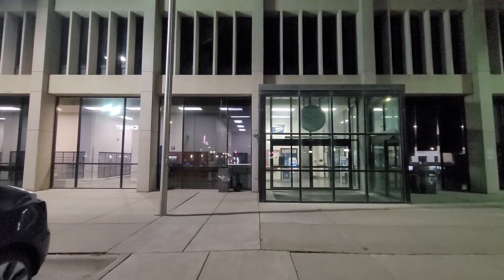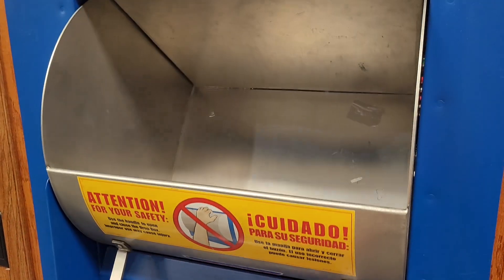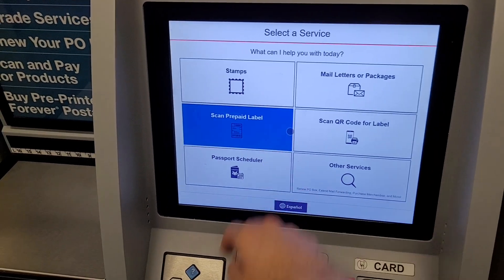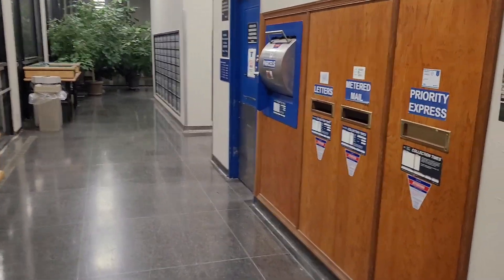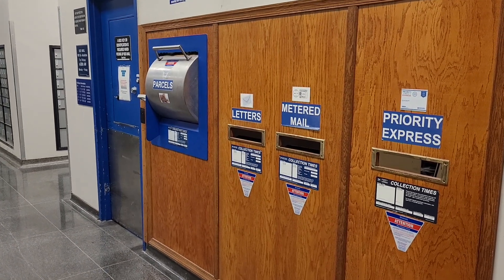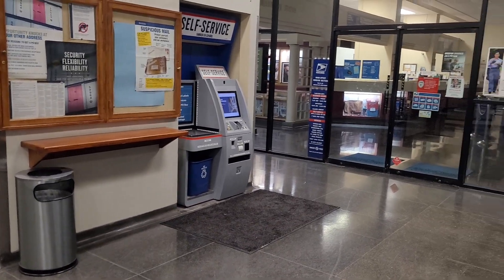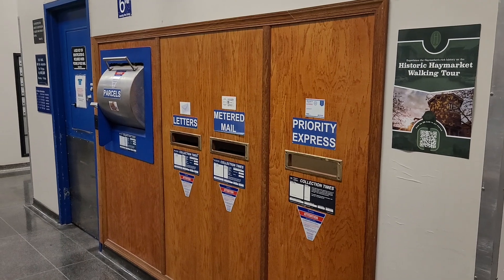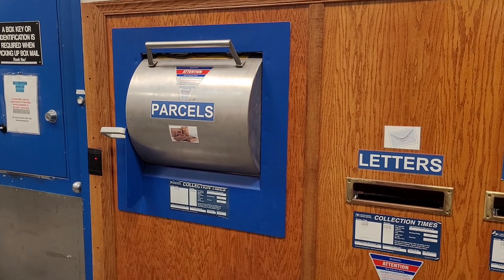The problem with the USPS secure collection boxes keeps getting worse... 😤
The secure collection boxes used to be the best way to drop off mail. No waiting in line, no wondering if your mail is going to get stolen, and best part open 24/7. Now whether it is postal worker laziness or they just have "too many packages" to process as they like to say there is nothing but problems with these collection boxes. The problem is if they don't do an acceptance scan the package doesn't show traffic till it is delivered. Plus my post office and many other post offices are consistently losing packages. Not sure what the solution is sadly. It would be nice if USPS keeps upping their rates if they would hire more people. Otherwise they should improve their systems so existing workers can be more efficient.